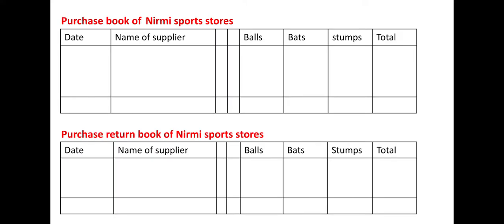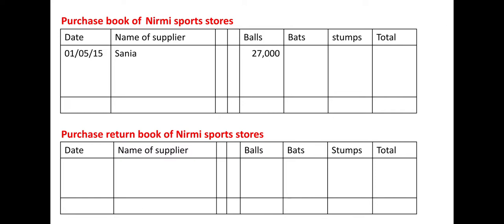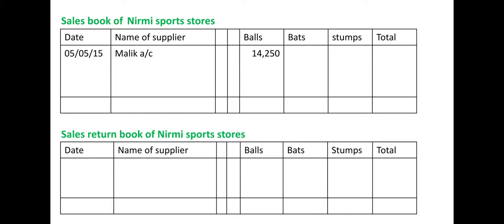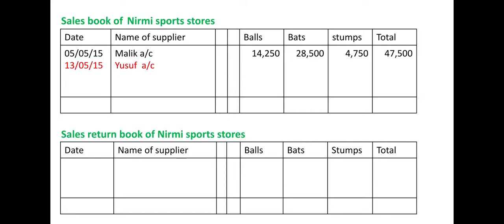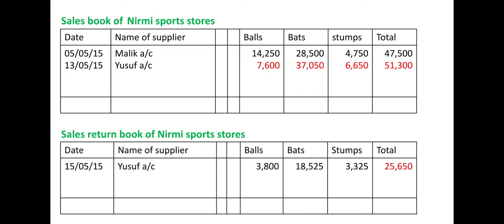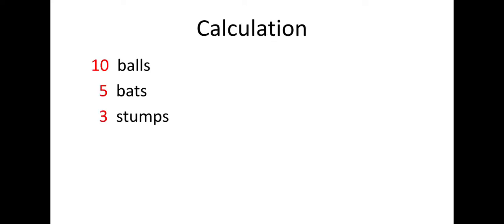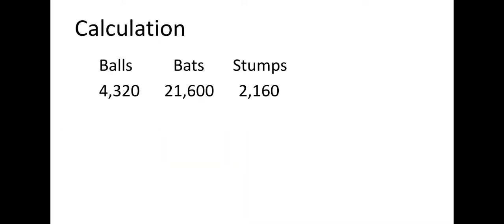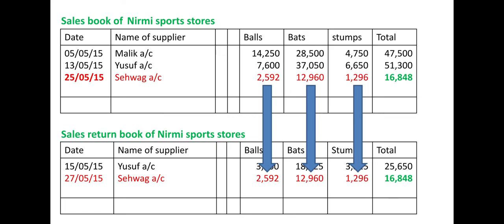subsidiary books 8